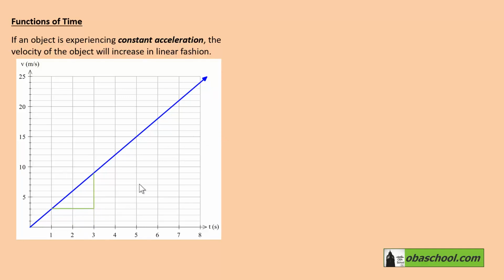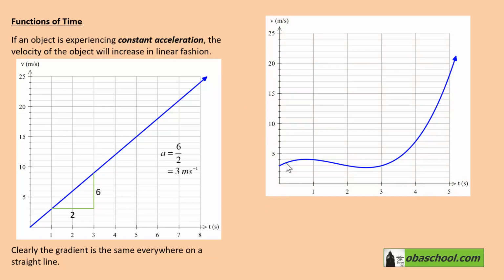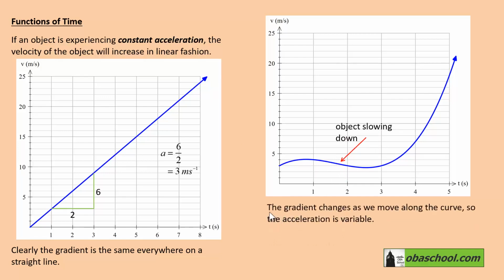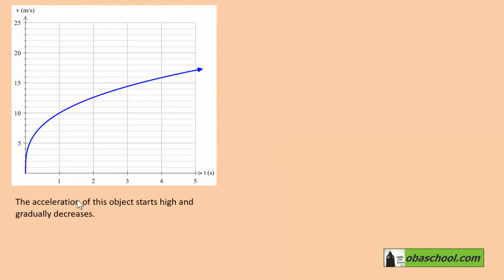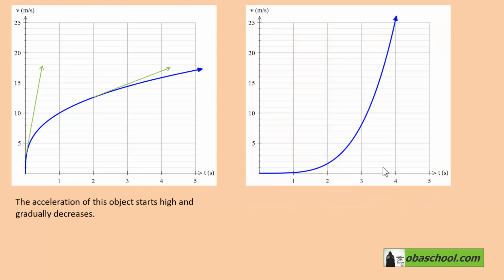Variable Acceleration - 1.2 Function of Time - Introduction 2